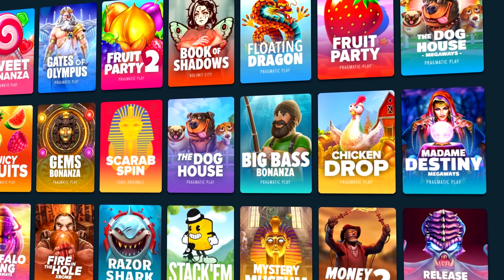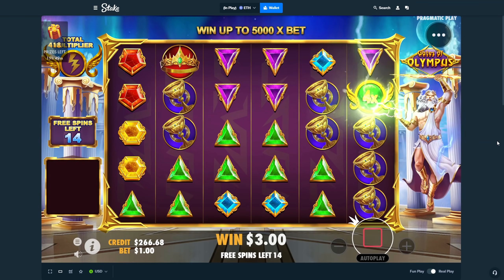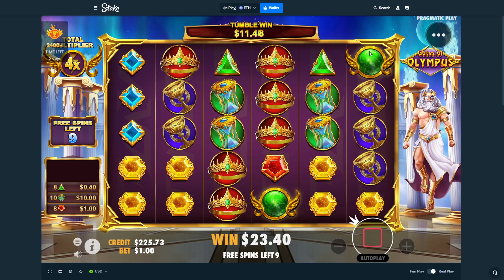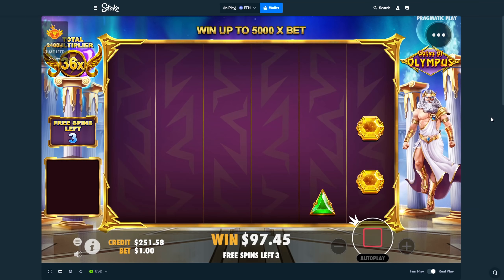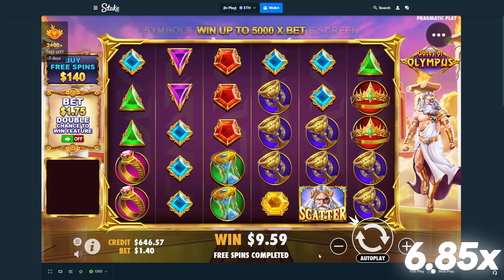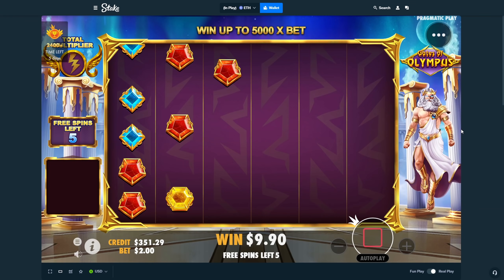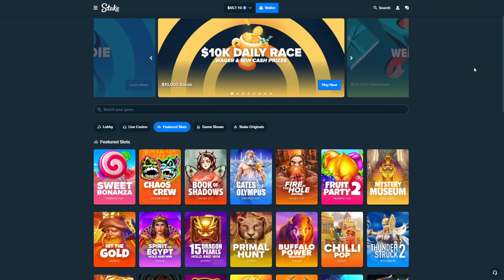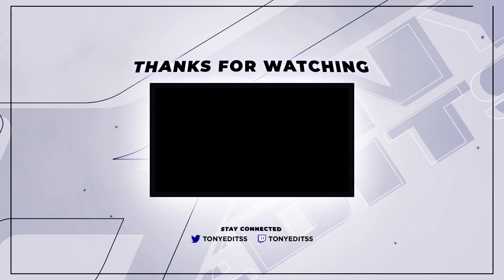THIS GATES OF OLYMPUS BONUS BUY WENT INSANE! (crazy multi)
Whats up guys! In today's video, we did bonus buys on Gates Of Olympus! this is one of my favorite slots.. so I hope you enjoy!

Thumbnail made by: @0xerdi